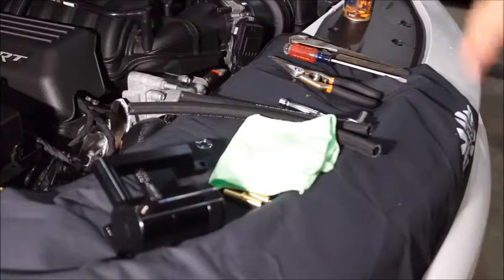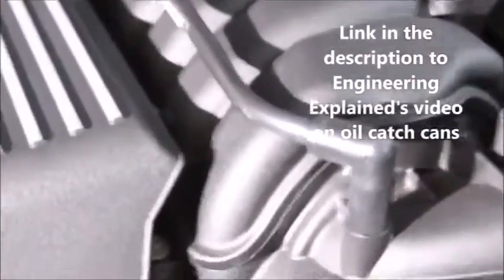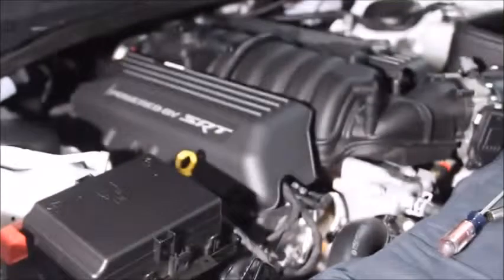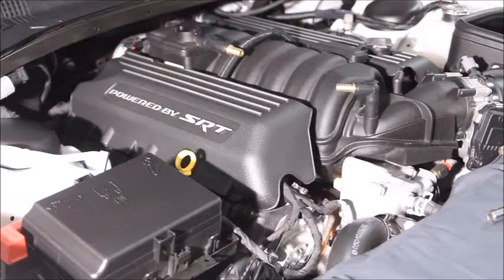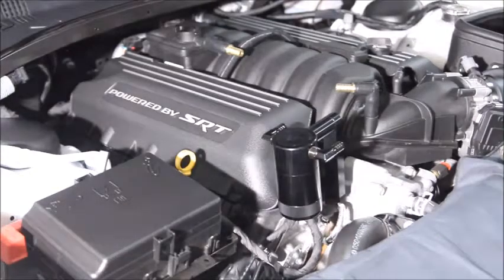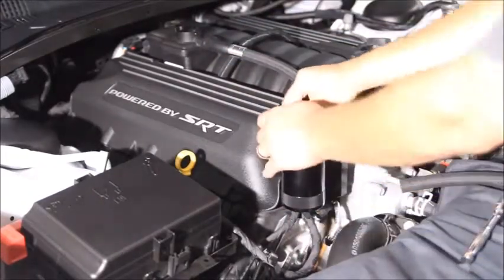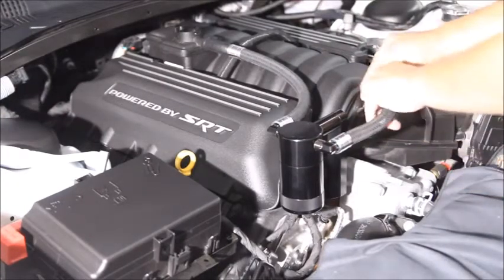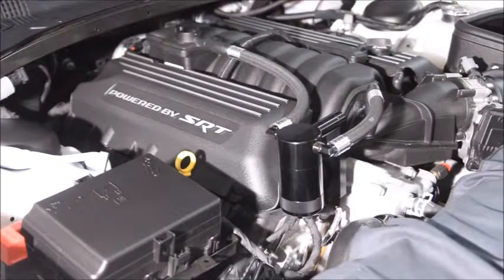Oil Catch Can For Dodge Charger Challenger Chrysler 300